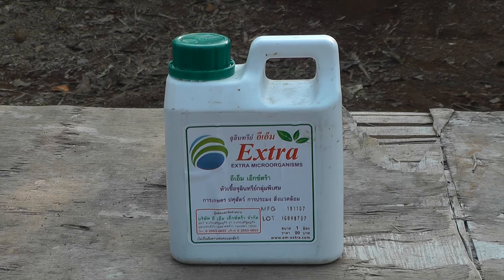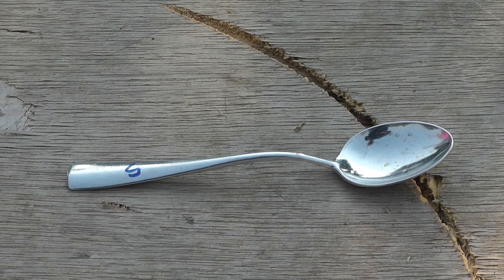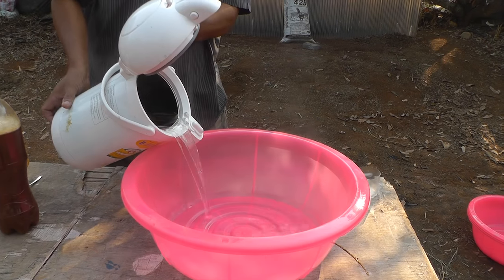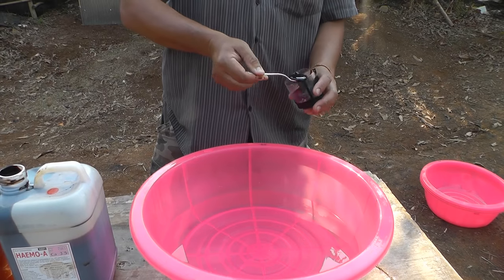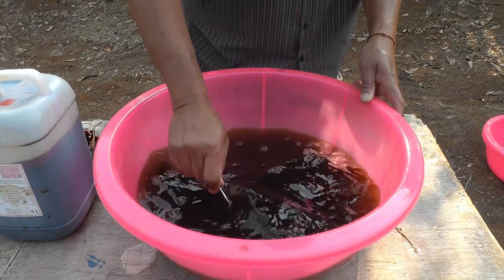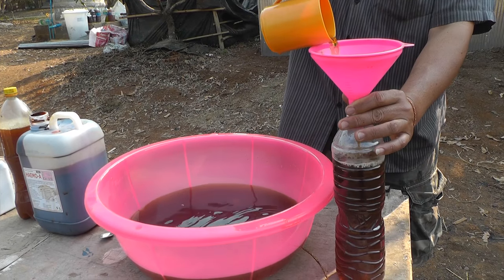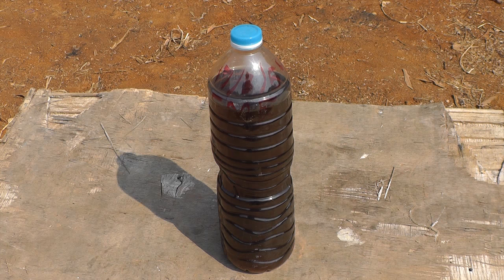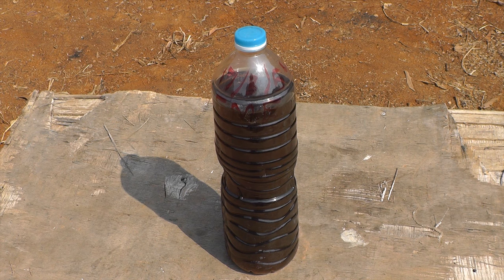How To Make EM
In this video we show you how to make EM Solution. This solution can be added to enhance fertilizer. See how to do this in this video:

We aim to restore the environment while creating economic development opportunities by teaching farmers sustainable agricultural practices and developing the new technology they need.

Decades of strip-cut logging, traditional flooded paddy rice propagation, field burning, over farming and heavy use of fertilizers have destroyed Phrao’s once vibrant ecosystem.

Mountainsides are scarred by steep, barren corn fields and the valley’s exhausted soils force farmers to depend heavily on artificial fertilizers. These chemicals are now destroying soil fertility, poisoning fish ponds and no longer stimulating the yields they once did, while squeezing farmers’ slim profits with their high costs.

All Warm Heart designs, videos, training materials, brochures and other publications are available under standard Creative Commons licensing rules. Please recognize the work we have put into our materials when you use them and please remember, they are part of the public domain, not to be privatize for personal, organizational or corporate profit.